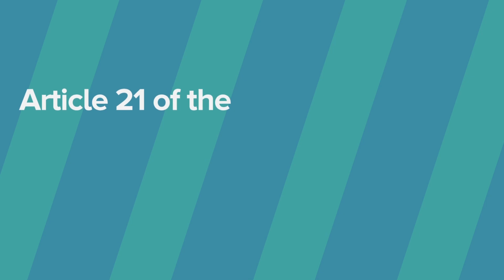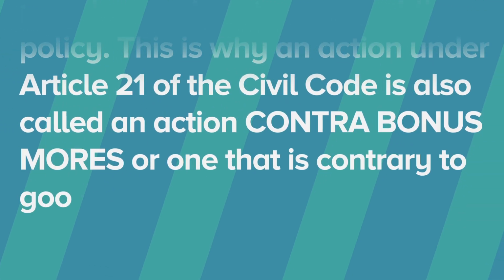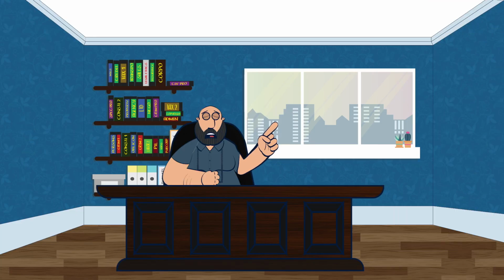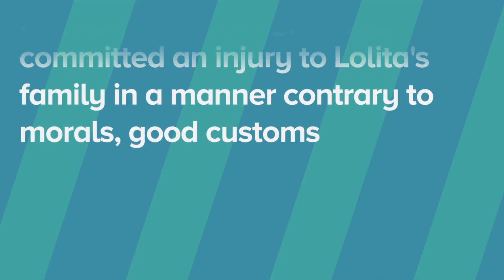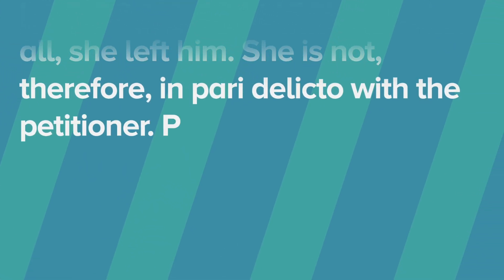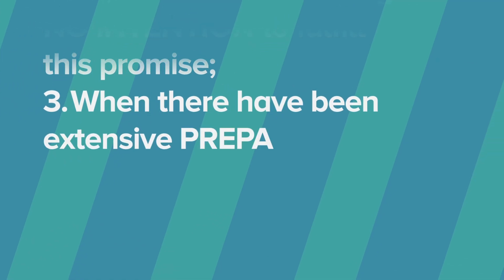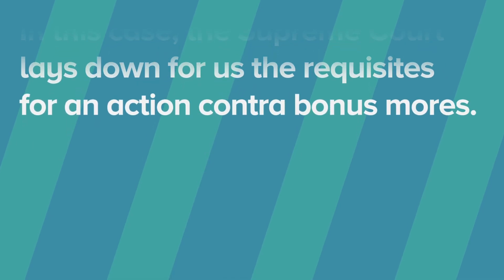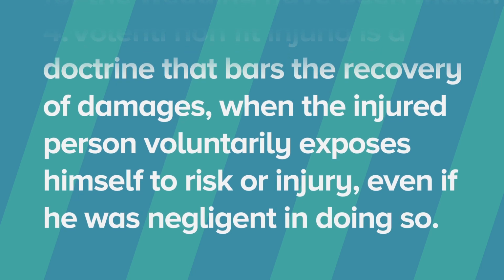[CIVIL LAW LECTURE] Article 21 and Breach of Promise to Marry | INTRO TO PERSONS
Thank you so much, kapatid, once again, for sharing your time with me. Last week, we talked about Article 20 of the Civil Code, in relation to Article 19. We talked about causes of action, no cause of action and what it means when a party lacks a cause of action.

We also talked about the requisites for a case to prosper under Article 20 of the Civil Code. We talked about the difference between injury and damage, and what happens when these two things concur. Finally, we also discussed the concept of damnum absque injuria or damage without injury.

Just as I’ve mentioned in our previous lessons, Article 19 of the Civil Code does not exist in a vacuum. It has to be discussed in the context of Articles 20 and 21. In tonight’s lesson, we will compare Articles 20 and 21 and correlate them with Article 19 or the principle of abuse of rights.

I hope you pay attention, kapatid, because these three articles and Article 36 of the Civil Code are all considered bar matters under the Chapter on Human Relations. For most professors, these are the only things you will need to learn here.

At the end of this lesson, you should be able to:

1. Distinguish the causes of action under Articles 20 and 21 of the Civil Code;
2. Identify cases where breach of promise to marry becomes an actionable wrong.
3. Enumerate instances where volenti non fit injuria should apply;

All of this and more. Coming right up.

2. Read the case of Tanjanco vs. Court of Appeals

3. Read the case of Pe vs. Pe

4. Read the case of Gashem Shookat Baksh vs. Court of Appeals

5. Read the case of Wassmer vs. Velez

6. Read the case of Roberto Reyes vs. Nikko Hotel Manila Garden and Ruby Lim

8.